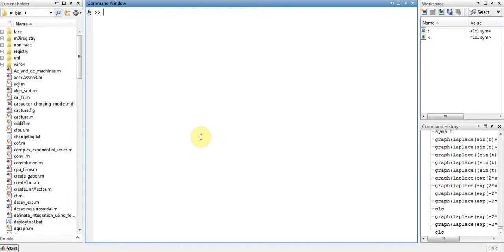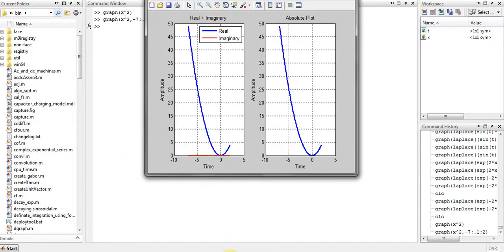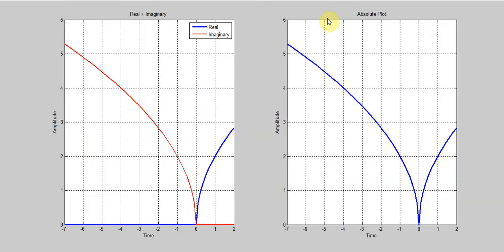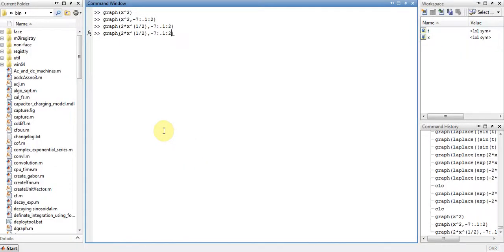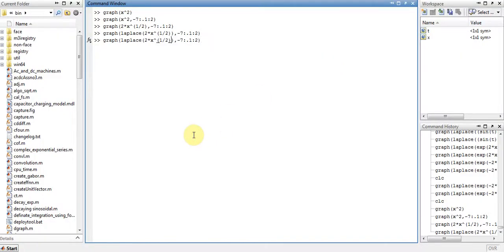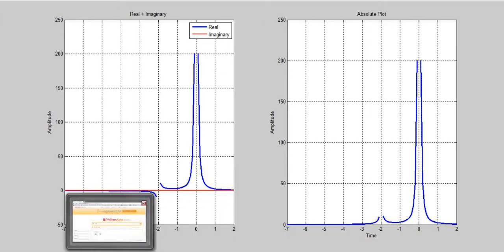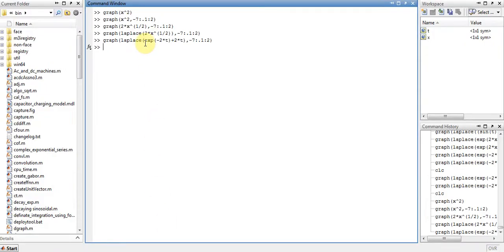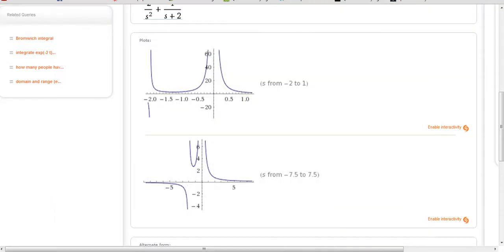Matlab Course : Plotting Graph function in MATLAB